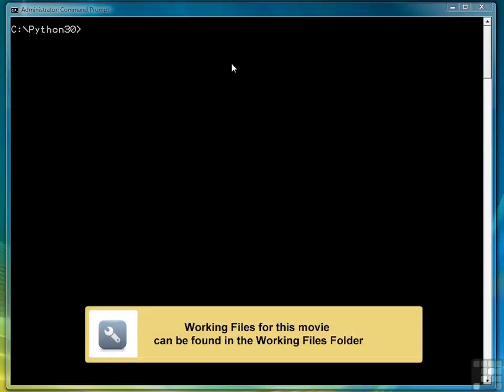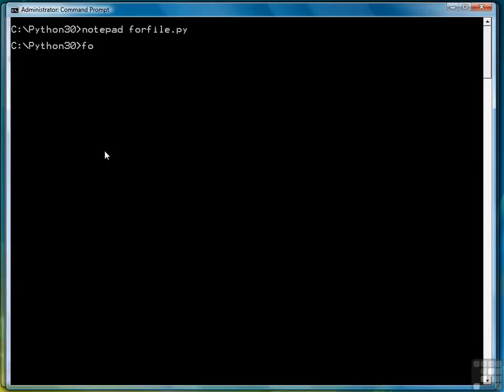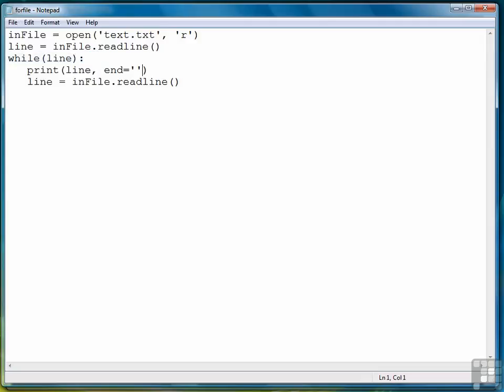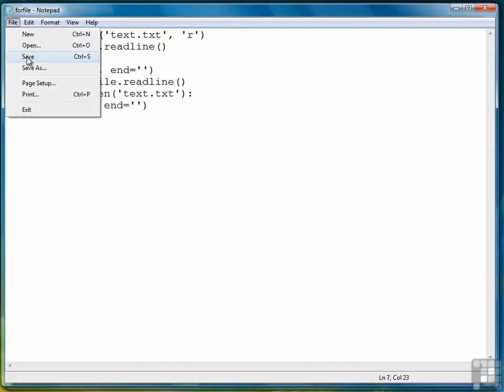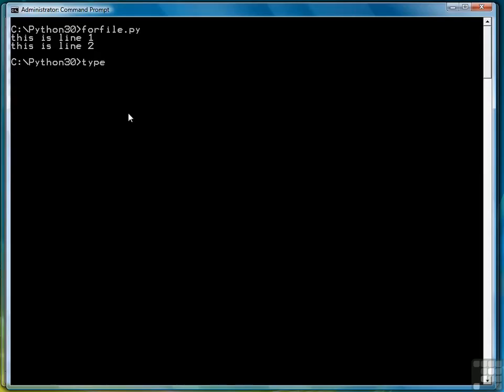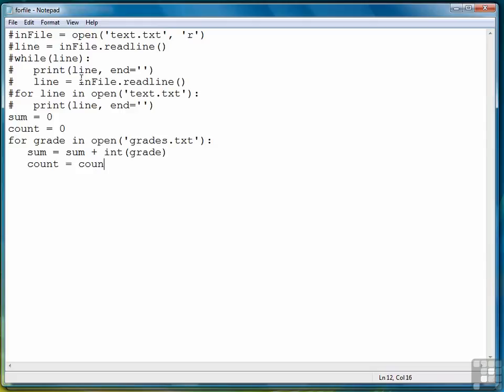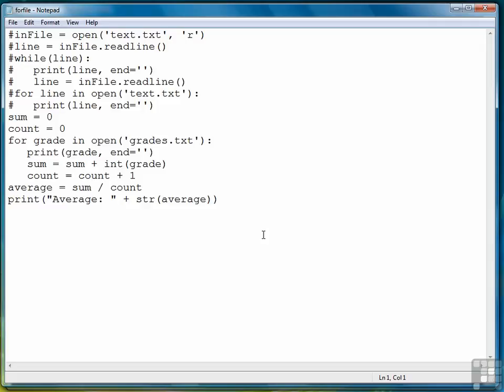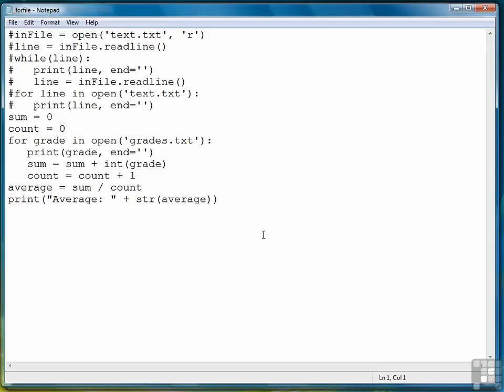Python Video 41/93